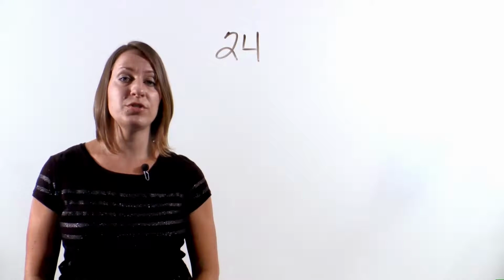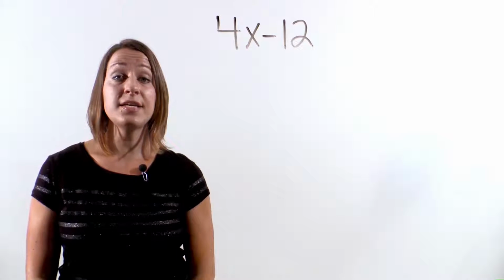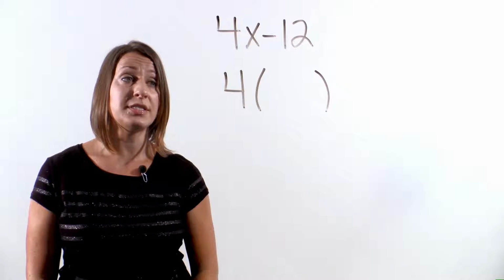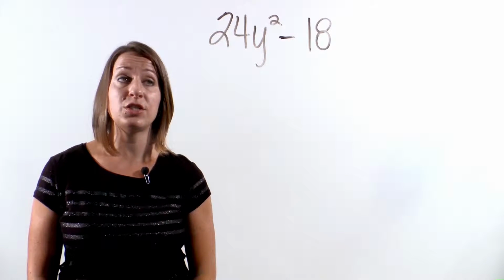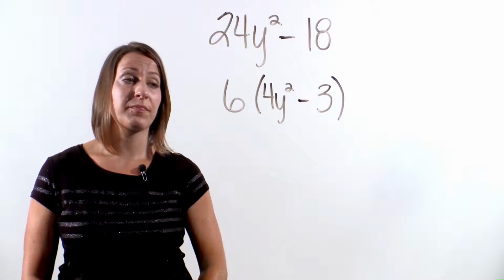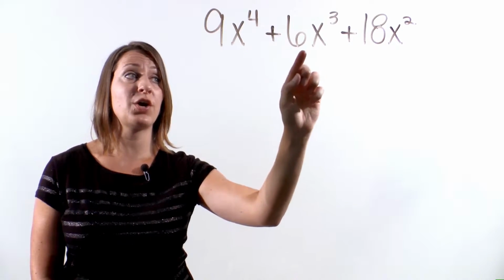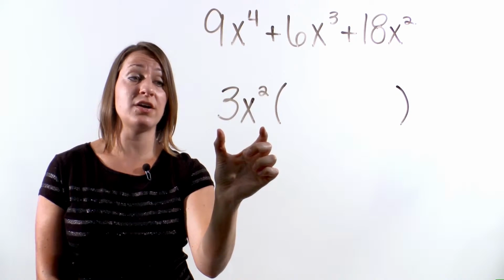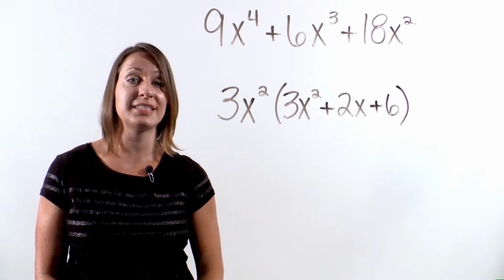Factoring in the Greatest Common Term from a Polynomial - J. Cornett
Video instructions on how to factor the greatest common term from a polynomial.